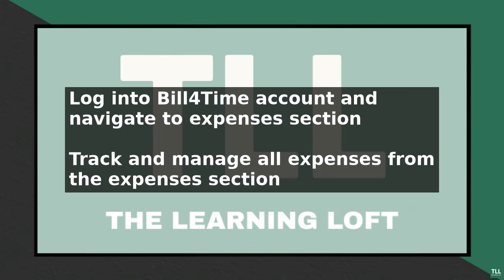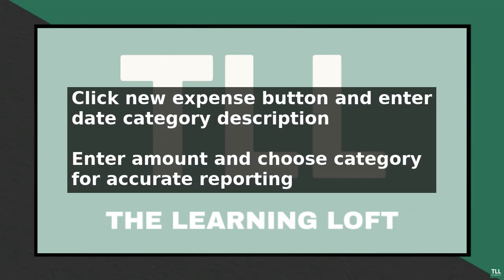How To Generate Bill4Time Expense Tracking (2025)